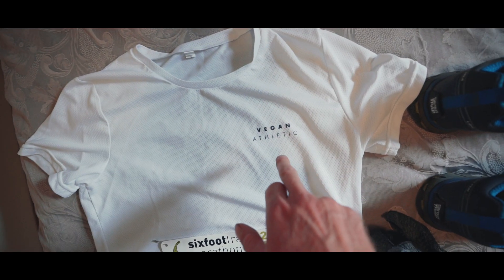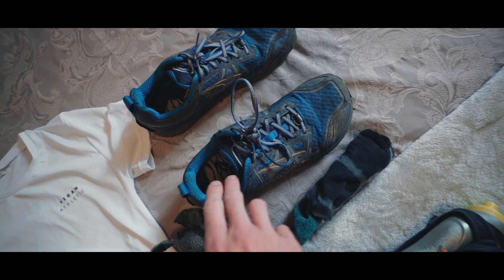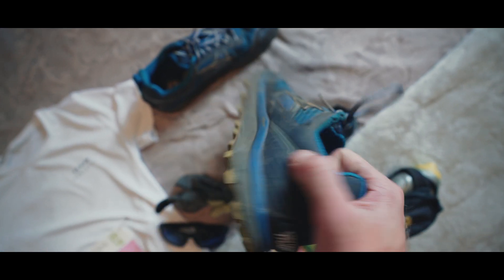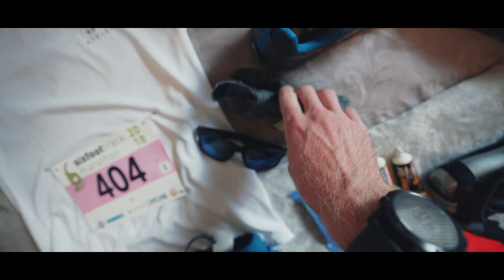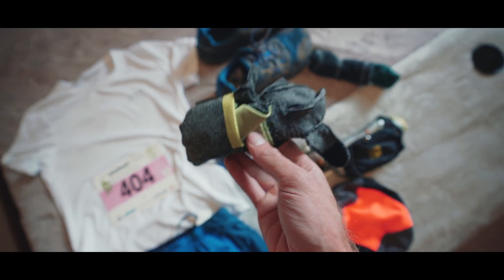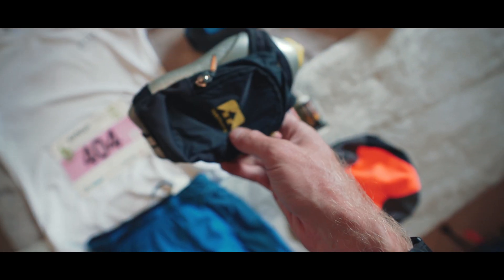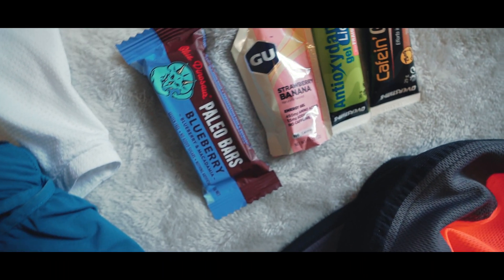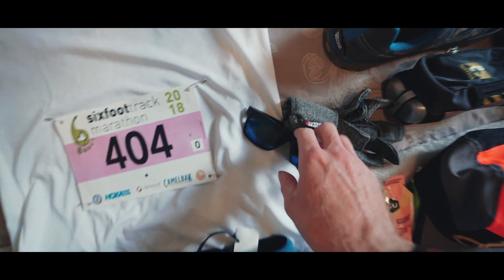Six Foot Track Marathon 2018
I am a 28 year old runner from South Australia. I focus on long distance trail running and have completed 10 ultra marathons since I took up running 3 years ago after having a long history of chronic ilness. I wanted to combine my love of running and documenting things and the result is me making these videos/vlogs about my training, races, opinions and experiences as well as some of my everyday life outside of running.